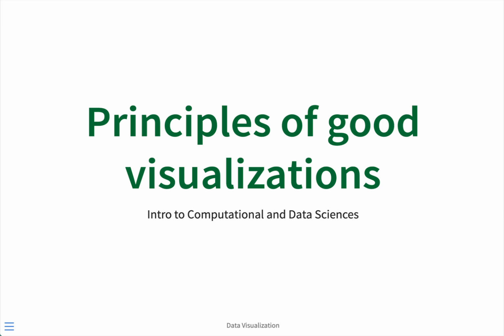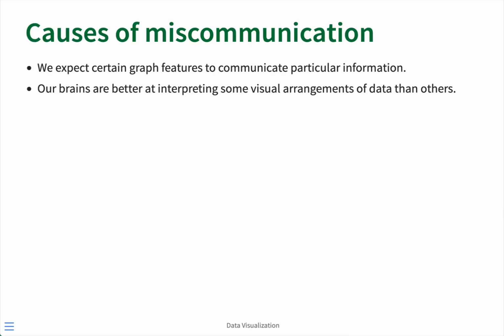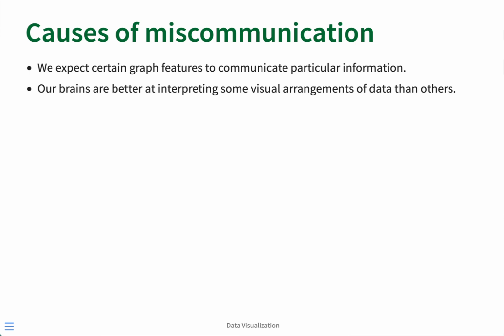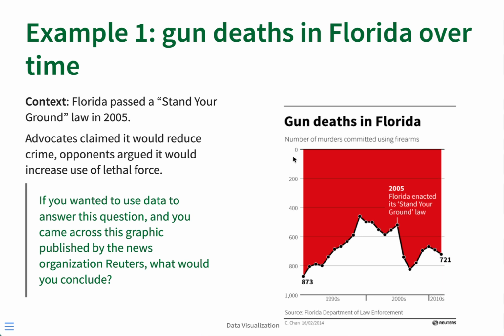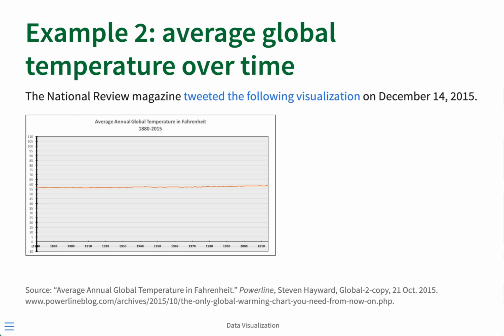Principles of good visualizations